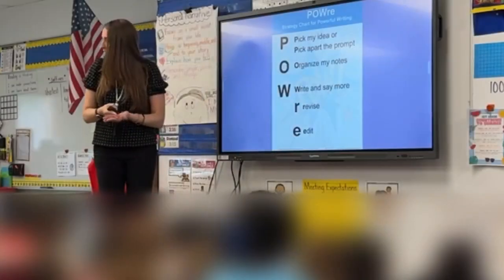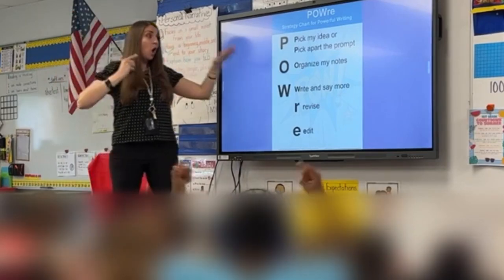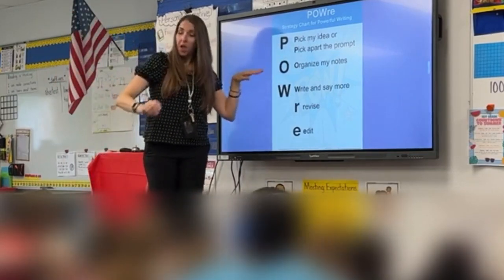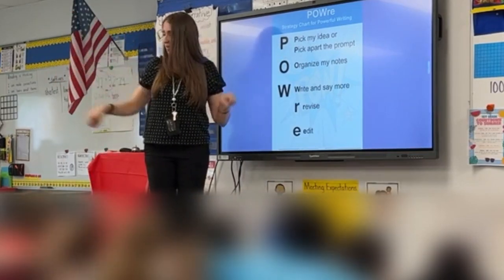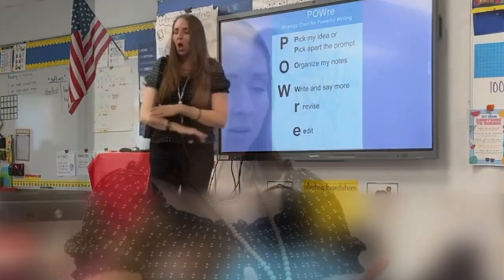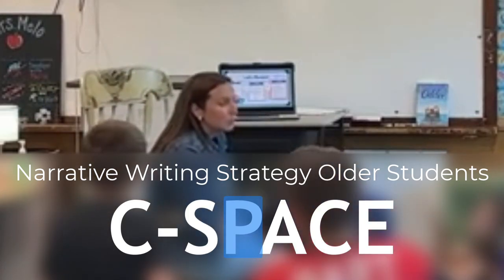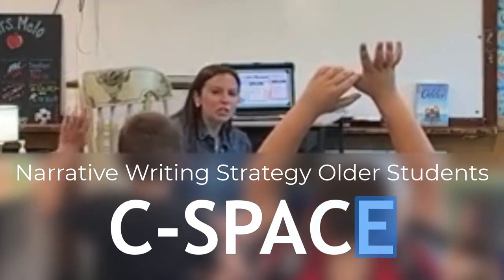Teaching Writing That Makes Sense: Inside the SRSD Writing Process for K–2 Classrooms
What if your students loved writing—and knew exactly how to make their stories make sense?
That’s what happens when teachers use the Self-Regulated Strategy Development (SRSD) model to bring structure, joy, and confidence to early writing instruction.
In this classroom video, you’ll see how SRSD Online’s Writing to Learn™ approach helps young students master the writing process—from planning and organizing to expanding and revising—while building the self-regulation skills that make great writers.
The Power of the Writing Process in Action
Watch as students learn to use SRSD strategies like C-SPACE (Characters, Setting, Problem, Actions, Conclusion, Emotions) and POW (Pick my idea, Organize my notes, Write and say more) to plan and write meaningful stories.
Through explicit instruction and classroom modeling, teachers guide students to understand how every piece of writing needs:
A clear opening
A structured body
A purposeful conclusion
By repeating these routines, students internalize the writing strategies they need for narrative, opinion, and informative writing—long before most traditional programs ever teach structure.
“It frees my mind up to actually do the teaching because there’s the routine and explicitness of the process,” one teacher explains.
That’s the heart of SRSD: turning structure into freedom for both teachers and students.
What Teachers See in the Classroom
Teachers in this video share how SRSD has transformed their students’ writing instruction and motivation.
Students can recall organizers by heart and apply them independently.
Families report that children talk about writing at home—excited to share their ideas.
Even struggling writers begin to produce coherent, structured essays that make sense.
And the best part? The process is joyful. Students know what’s expected, they feel successful, and they see their own progress.
Why SRSD Works
Developed by Dr. Karen Harris and Dr. Steve Graham, Self-Regulated Strategy Development is one of the most researched and effective models in the science of writing. It’s proven to help students improve their writing quality, planning, organization, and confidence across genres and grade levels.
SRSD combines:
Evidence-based writing instruction
Meta-cognition and self-regulation
Explicit strategy teaching
Scaffolded modeling and guided practice
The result? Students who think like writers—planning, monitoring, and evaluating their work with intention and control.
How SRSD Supports Early Writers (K–2)
For K–2 teachers, SRSD provides a clear, developmentally appropriate path for introducing writing. Students learn:
That every story needs structure—beginning, middle, and end.
How to use visual writing organizers like POW and C-SPACE.
How to connect emotions, actions, and ideas to create real stories.
That writing is both fun and purposeful.
SRSD makes writing instruction explicit, repeatable, and transferable. It supports students’ natural creativity while giving them the tools to write with confidence.
“Even my students who once said, ‘I don’t know what to write,’ now start with an organizer and can build from there,” one teacher notes.
Professional Development That Transforms Teaching
At SRSD Online, we believe effective writing instruction starts with empowering teachers. Our Writing to Learn™ courses and writing PD programs provide step-by-step lessons, modeled videos, and classroom resources that help educators bring the writing process to life.
Teachers gain:
- Clear models for classroom modeling and think-alouds
- Tools for teaching meta-cognition and self-regulation
- Strategies aligned with Common Core narrative writing instruction
- A complete framework for evidence-based writing
Whether you teach kindergarten or middle school, SRSD gives you the roadmap to help every student succeed.
Join the SRSD Movement
SRSD is not just a writing curriculum—it’s a proven framework that builds stronger, more confident writers.
Learn more about SRSD Online and explore the Writing to Learn™ course at SRSDOnline.org
Discover Professional Development options for schools and districts
Empower your teachers with evidence-based writing strategies that work
When writing becomes structured, metacognitive, and joyful, students learn to love expressing their ideas—and teachers rediscover the satisfaction of teaching writing that truly makes sense.